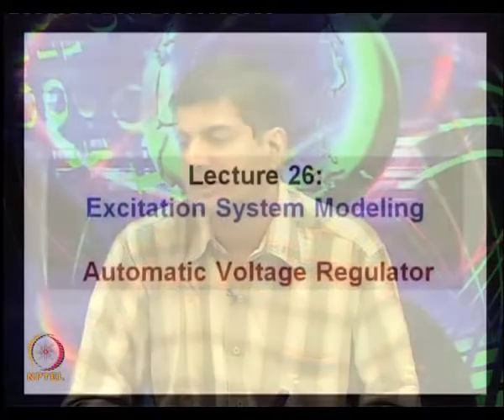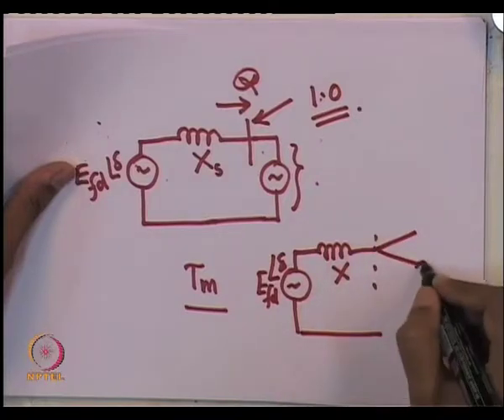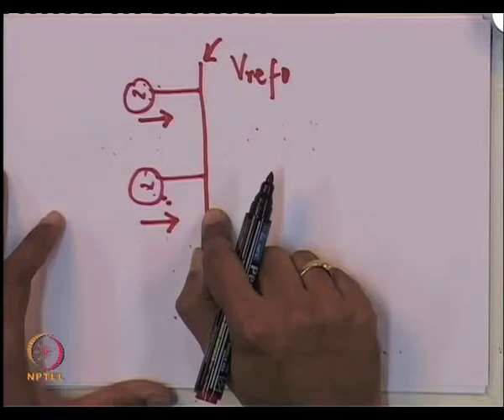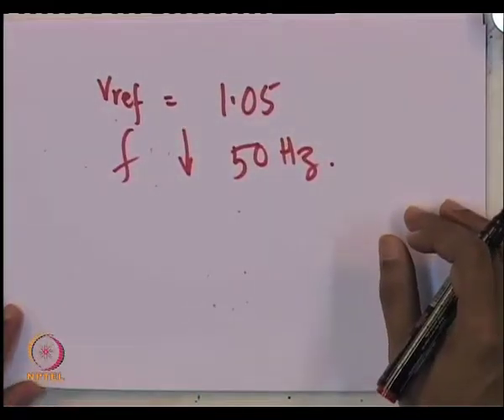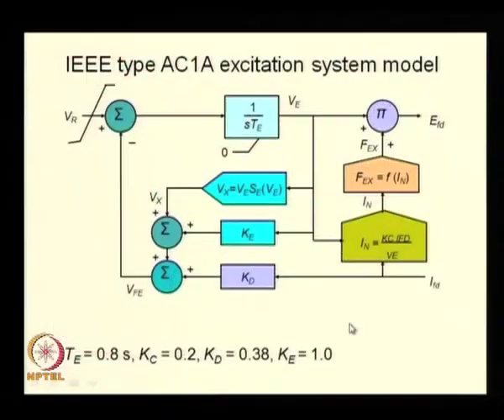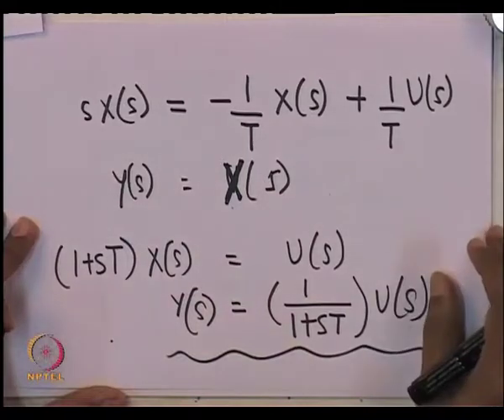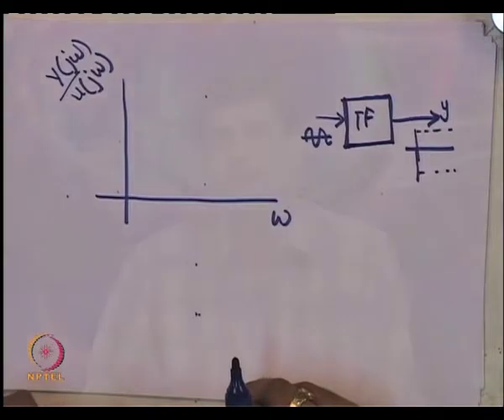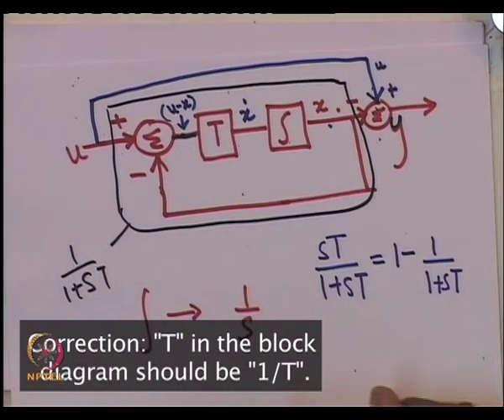Excitation System Modeling. Automatic Voltage Regulator